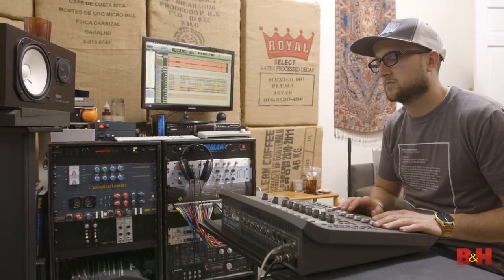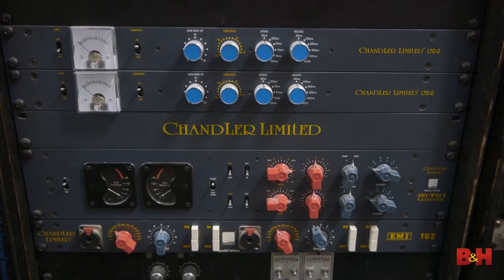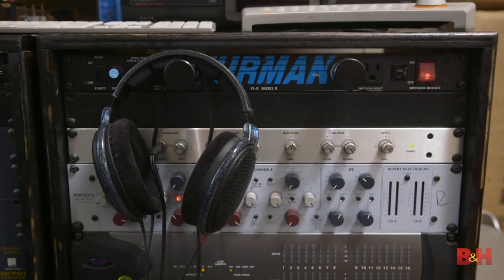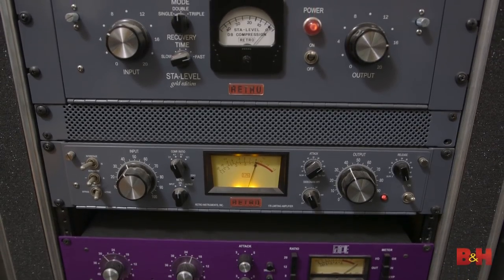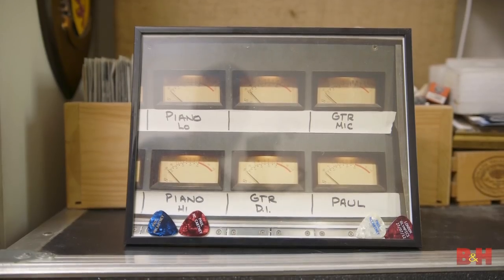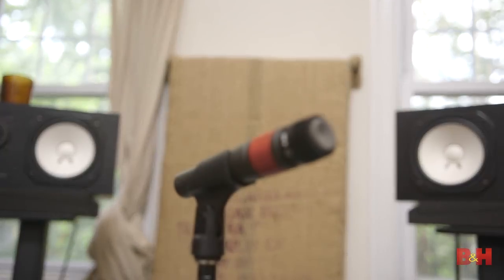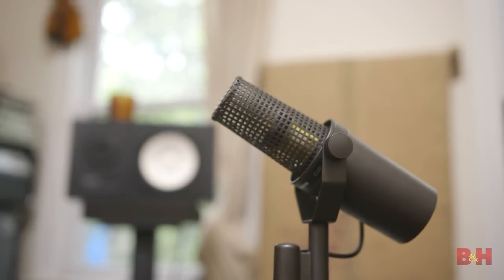Improving Your Home Studio | Upgrade Your Mic Techniques (And Your Mic Locker) | Part 3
In the final part of this three-part series, Justin Colletti of Sonic Scoop and Bob Mallory (producer and engineer at Avatar Studios and Paste Magazine) discuss how to handle the daunting task of choosing microphones from a single inexpensive dynamic to multiple pairs of condensers for home studios on various budgets.

Listen to A/B comparisons of spoken word and acoustic guitar sources recorded with different microphones in the room with the acoustic treatment discussed in the first video of this series. Also, collect real-world suggestions on how to most effectively utilize your space and mic technique to get higher-quality recordings, and learn about a handful of often-overlooked factors that are crucial when recording vocals.